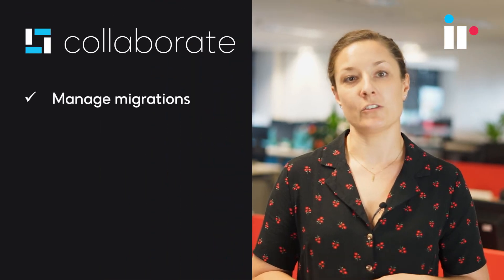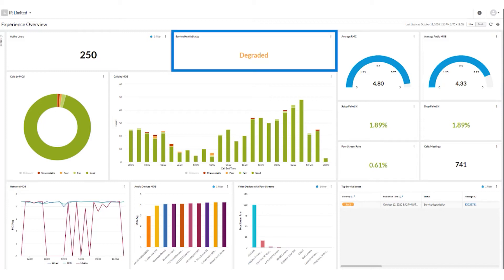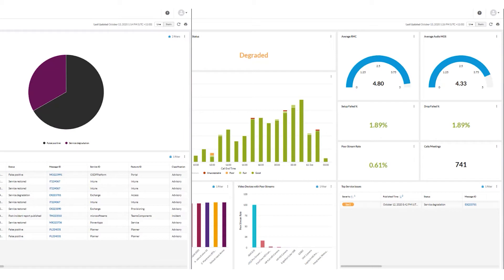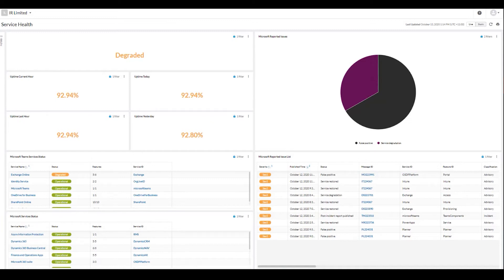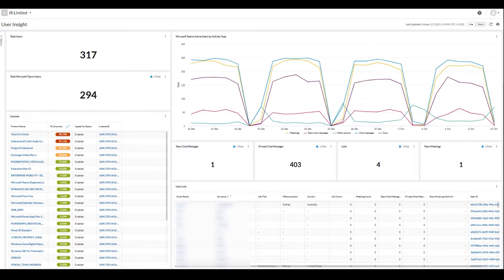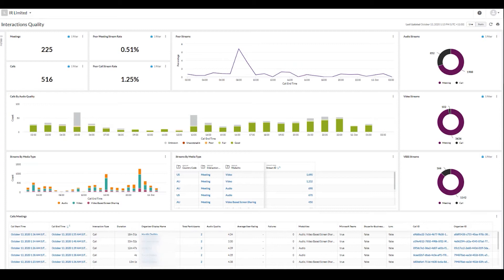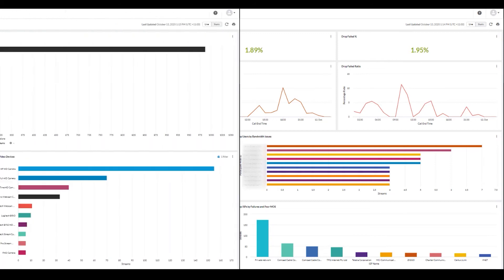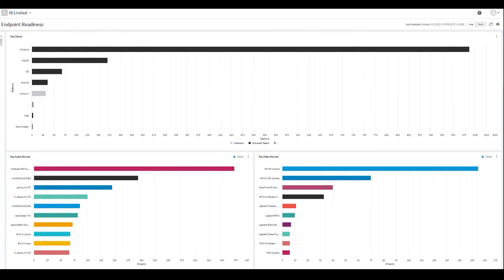Microsoft Teams Experience Management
Microsoft Teams - Part 1: Experience Overview
Microsoft Teams - Part 2: Service Health
Microsoft Teams - Part 3: Call Details and Endpoint Readiness